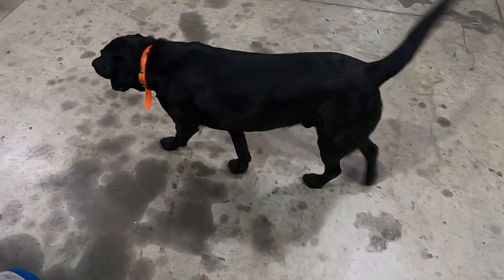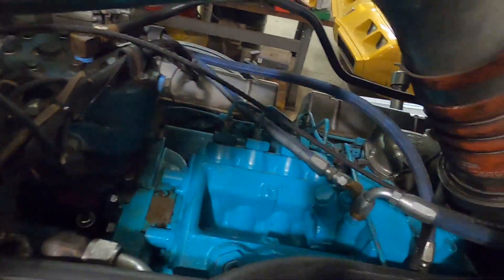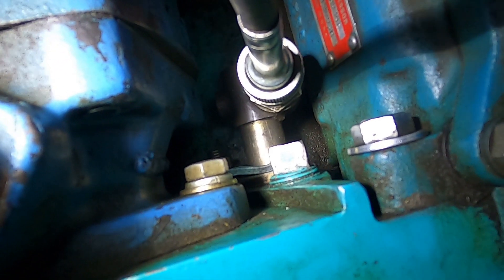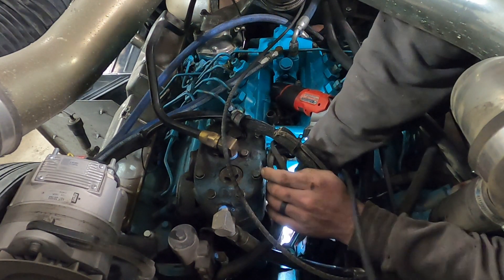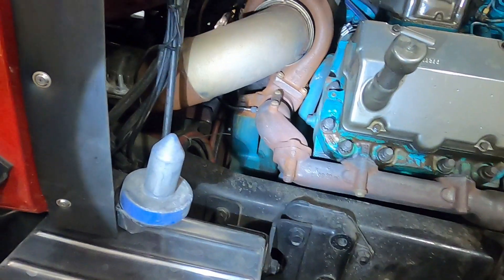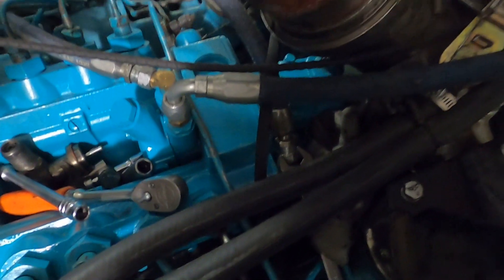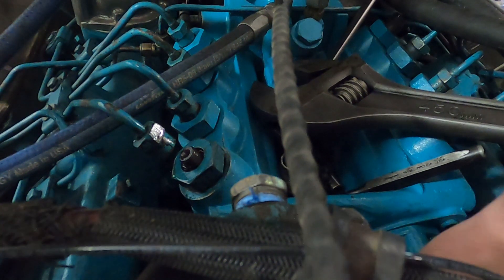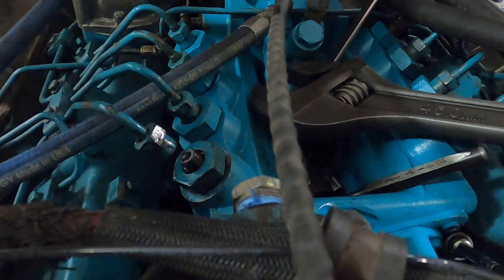How to Set Injection Pump Timing on Mack E9 V8 with Ambac Pump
I made a little how to video showing how to set the injection pump timing on a Mack E9 V8 with an Ambac Pump.  This method is similar to many other engines as well.